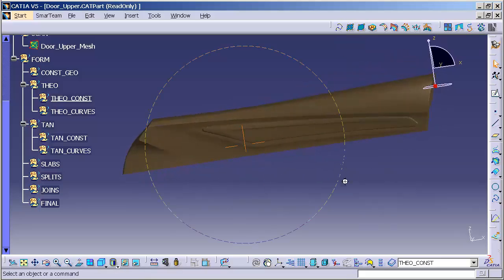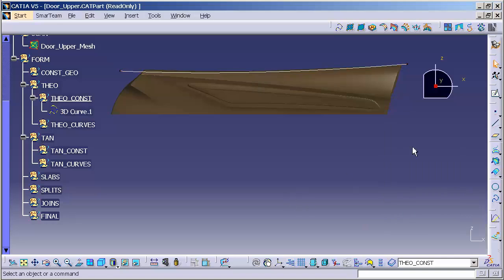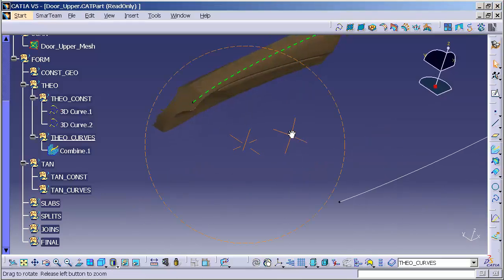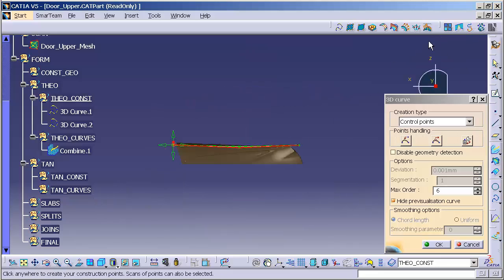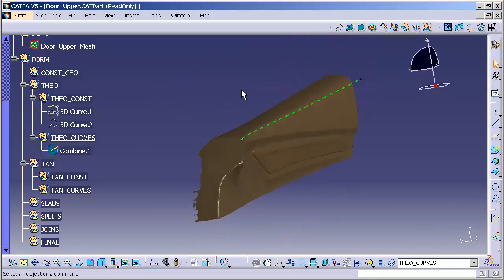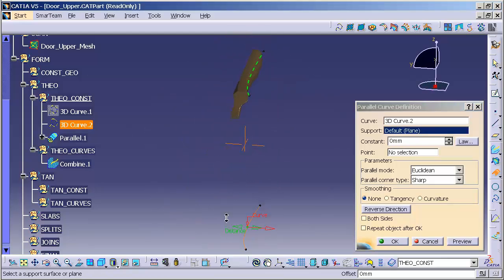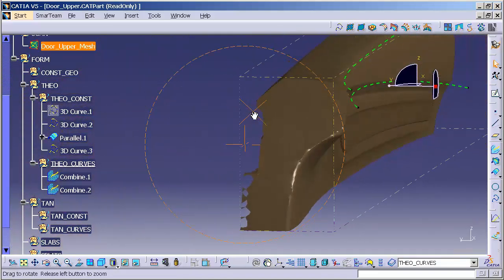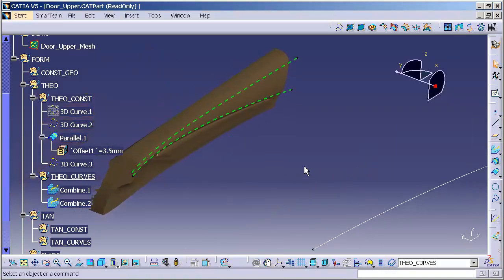Catia V5 | Catia V6 Tutorial - Step 3: Door Upper Theoretical Curves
Catia V5 | Catia V6 tutorial on how to create your initial theoretical curves to slab out your primary class A slabs